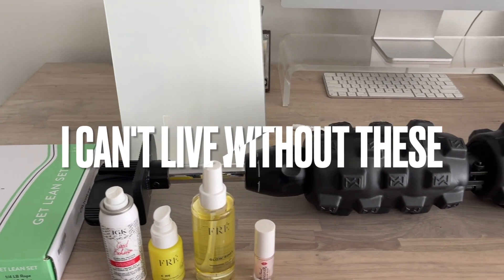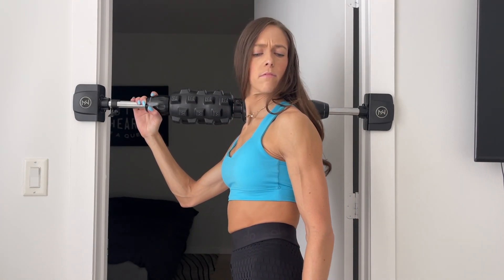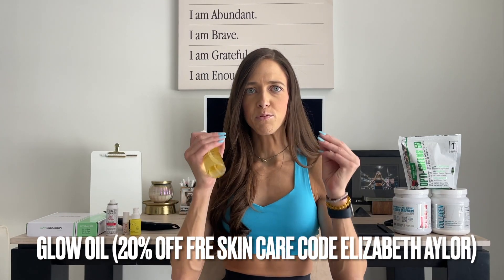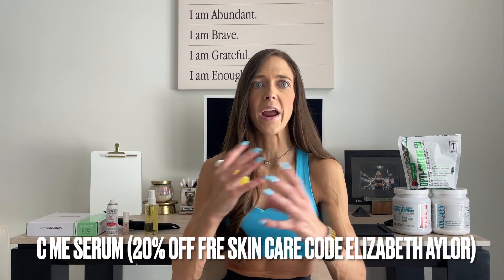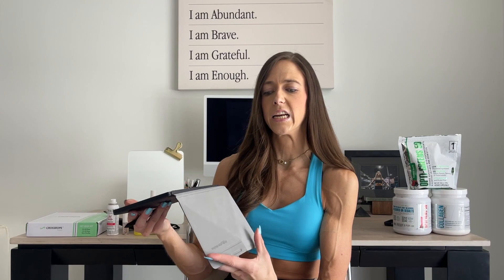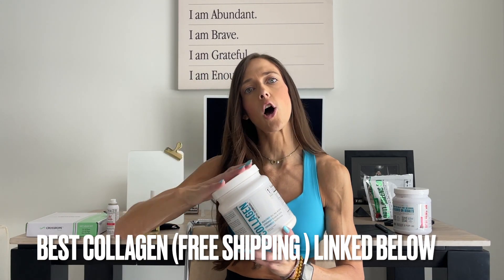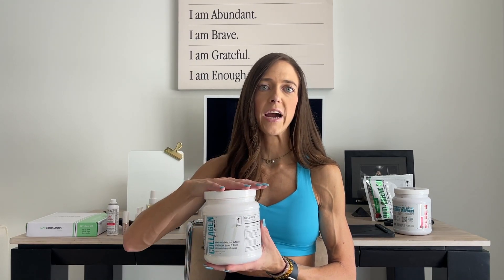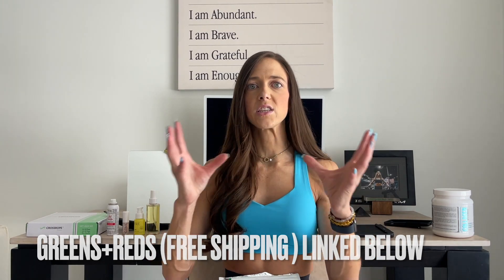CURRENT FAVORITES *I can't live without these*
Join me as I take you through all my favorite hair and skin care products, supplements, electronics, fitness must haves, organization tools and so much more!

Favorites

6. Good Behavior Smoothing Spray
7. Clip Board: Target.com

Instagram and TikTock @ elizabethaylorfitness